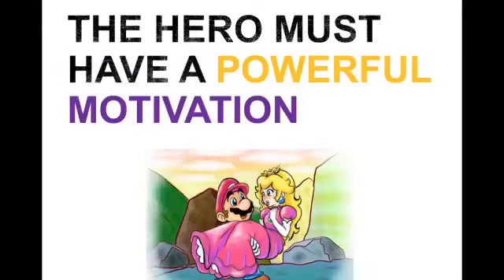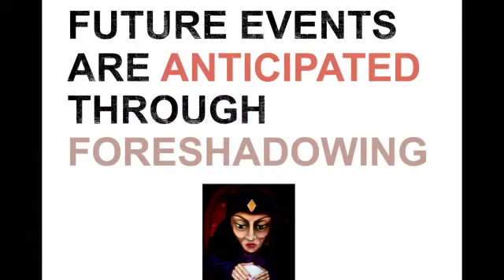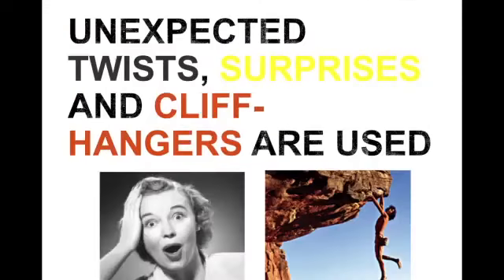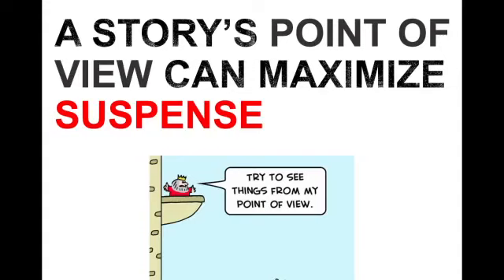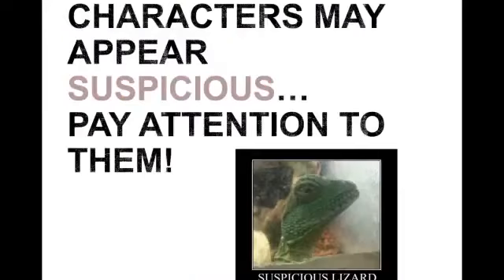An Introduction to Suspense: How to Build Suspense in Writing Through Cliffhangers and Twist Endings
Check out this video for a lesson on what suspense is is, as well as examples and using techniques of suspense in your speech and writing.